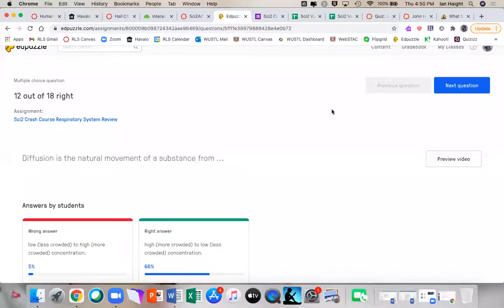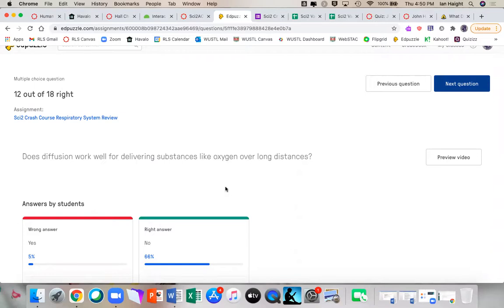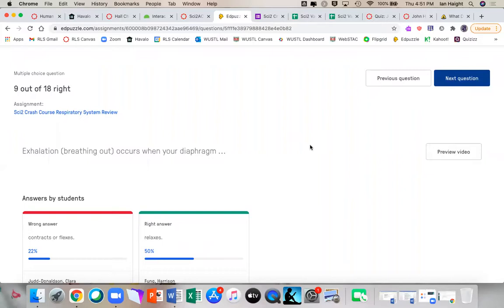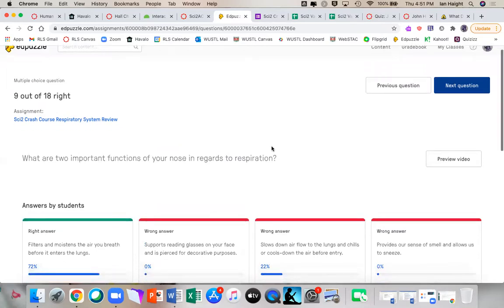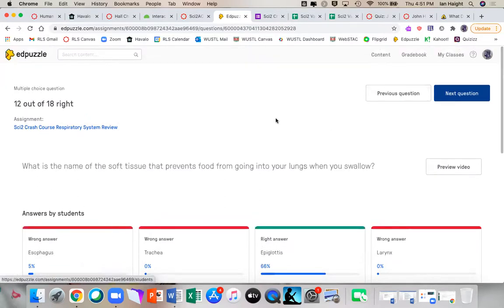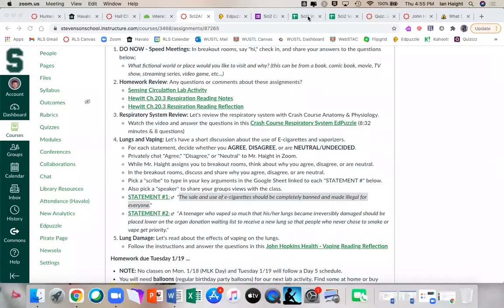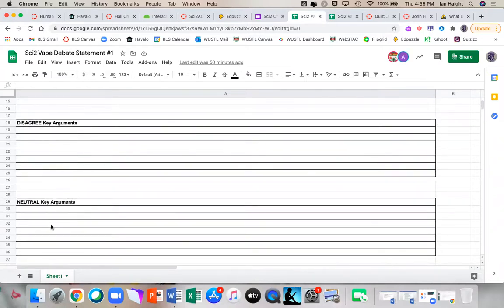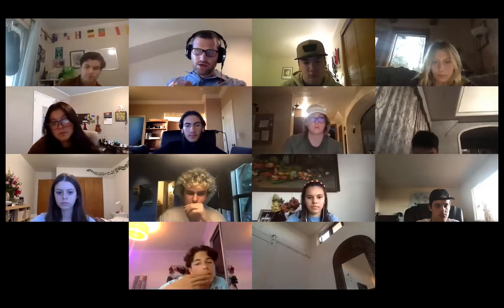Sci2C U4L5 Thur 1-14 Lesson Recording